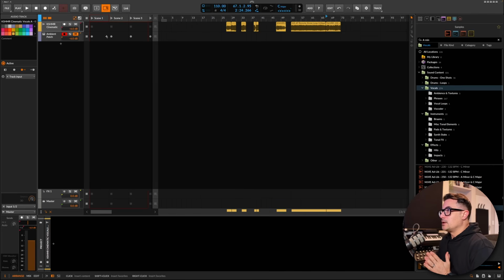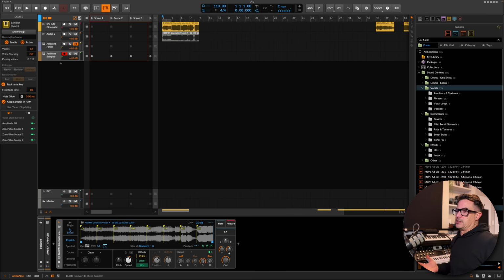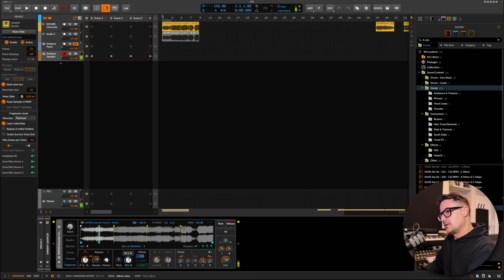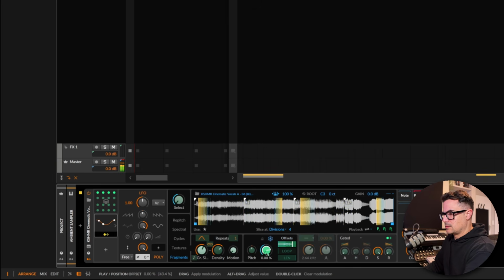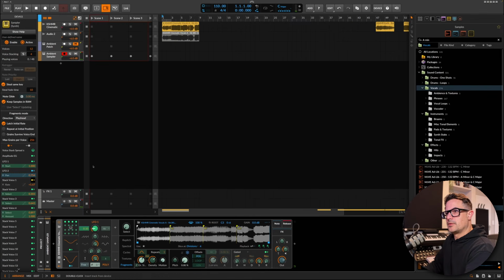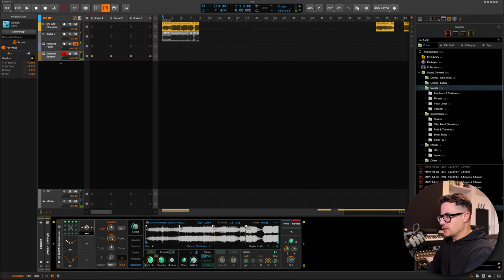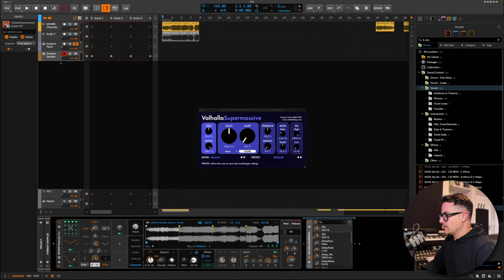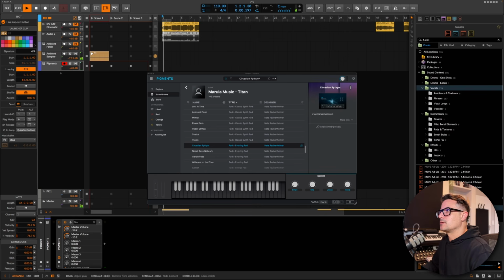Bitwig 6.1 Sampler Tricks for Ambient Textures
Four evolving layers of ambient texture, textures, a pad, a music clip and chopped vocals, all running inside a single instance of the new Bitwig 6.1 Sampler. No stacked instrument racks. Just slicing, Fragments, voice stacking and a couple of poly LFOs doing the heavy lifting. Here is the full build, from consolidating the source samples to finishing with reverb and delay.

Chapters

0:00 Intro: what we're building
0:30 The idea: many layers, one instrument
1:43 Consolidating the samples into one composite file
2:14 Slicing the composite into four segments
2:49 Fragments vs Single mode, and selecting by key
4:42 Voice stacking and the Voice Control modulator
5:42 Moving the playhead with a poly LFO
6:47 A second LFO for per-voice panning
8:05 Speed, density, motion and soloing voices
9:05 Adding per-voice randomness
11:40 Finishing with Valhalla Supermassive and Bitwig Delay+
12:54 Master controls and playing it as a pad
13:29 Layering a Pigments pad over the top
14:43 Taking it further: other sources and Cycles mode
15:30 Newsletter, freebies and outro